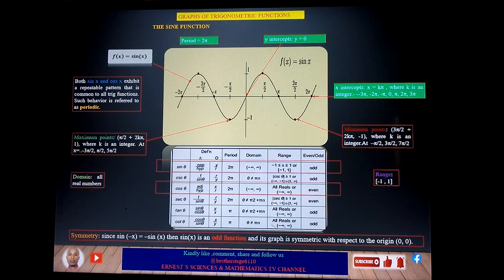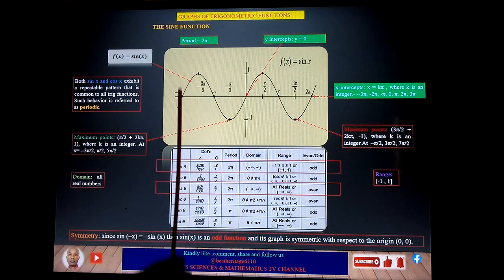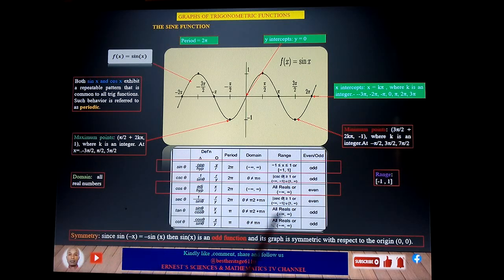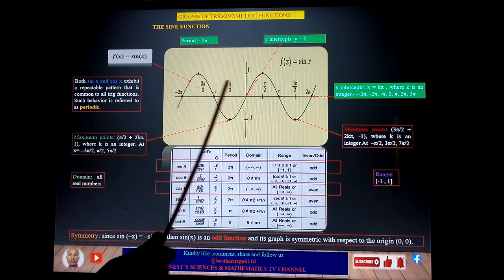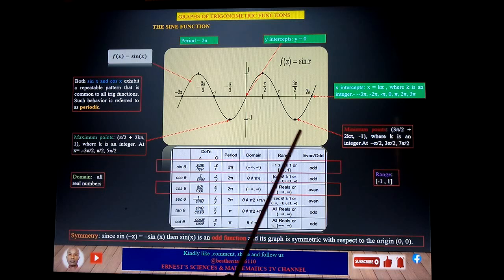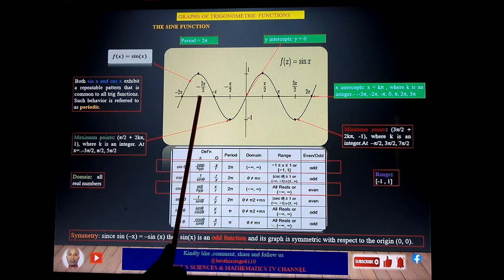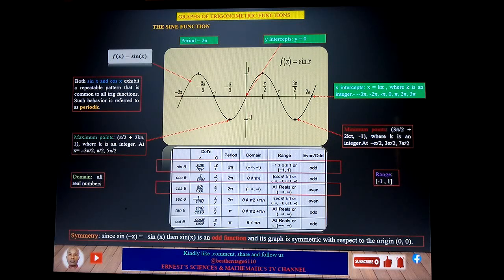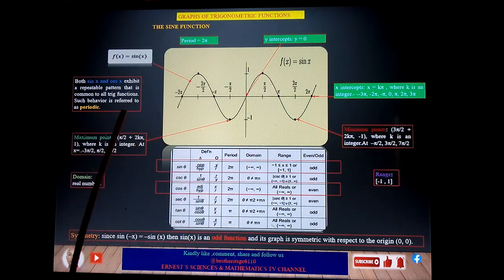HOW TO GRAPH SINE FUNCTION